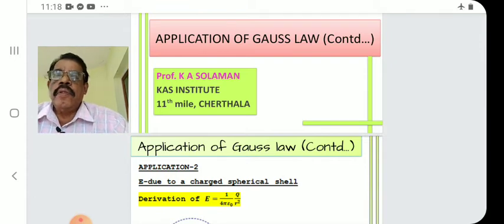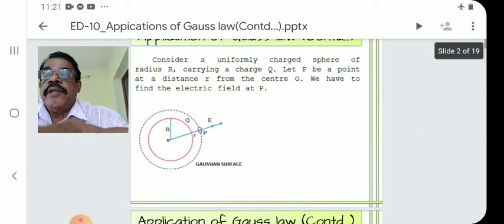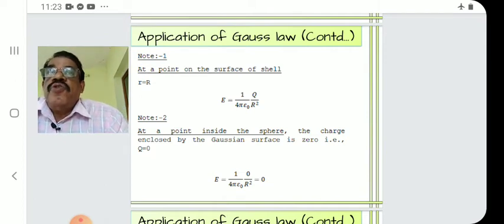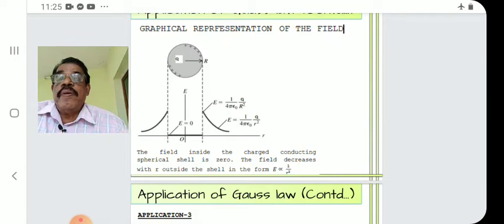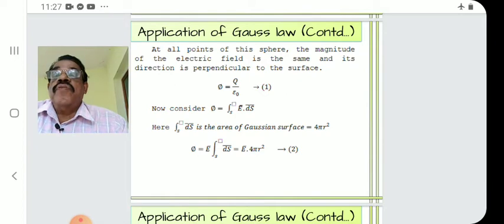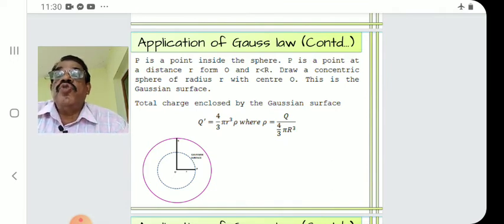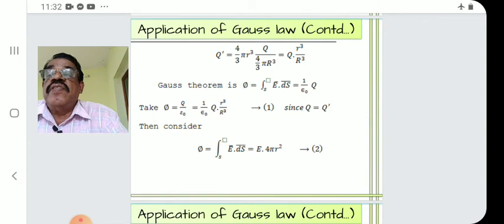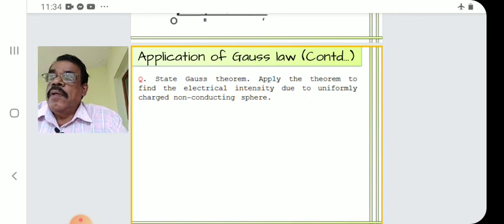Electrodynamics-10, Appli Gauss Law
For BSc, MSc & CSIR NET students